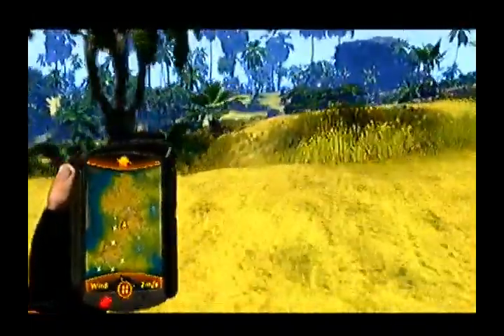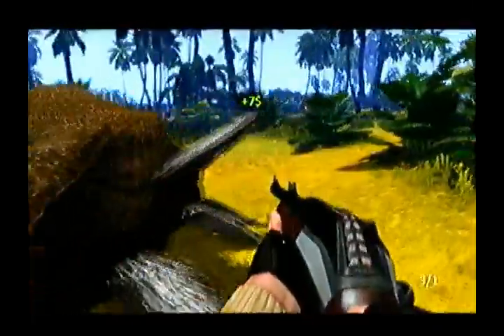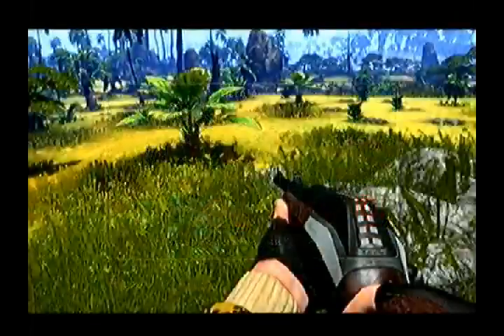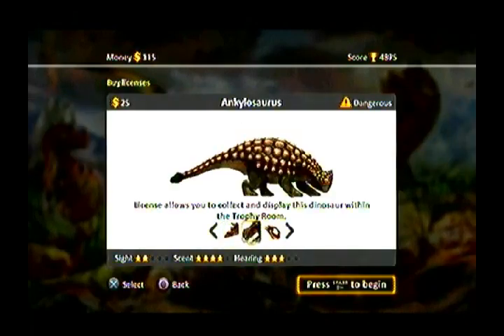LET US PLAY! Carnivores: Dinosaur Hunter HD (Part 6!) (Stego Massacre!)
Alrighty now things are Kicking up a Notch :D, Straight up merking these Reptilian Scum-bags. Let us have a Corny Journey through this wasteland of Dinosaurs till we hit the King Himself ... T-Rex!